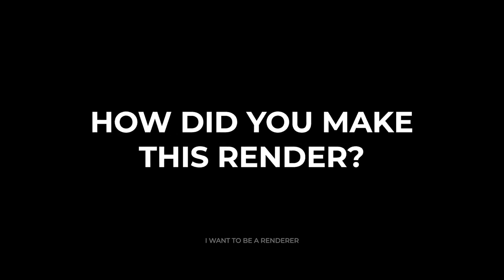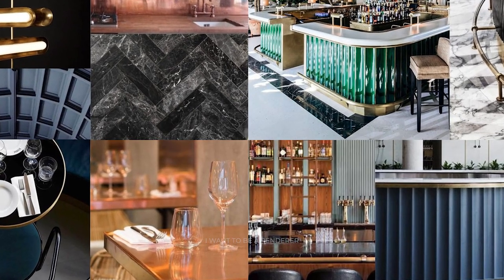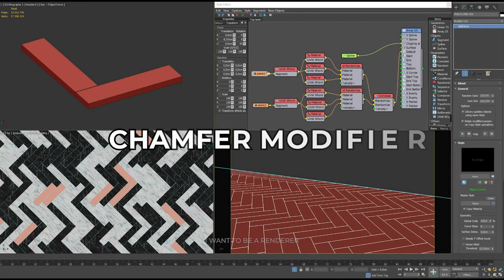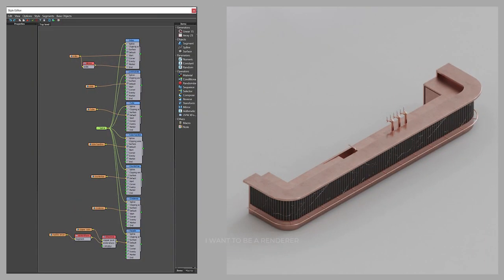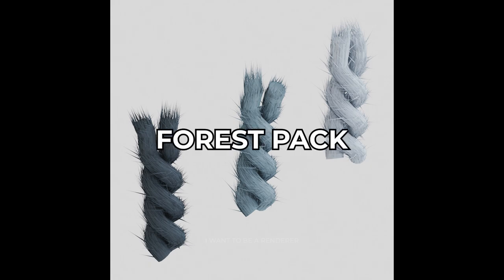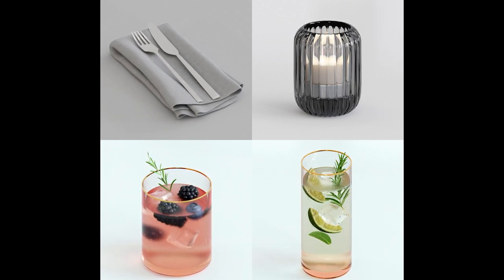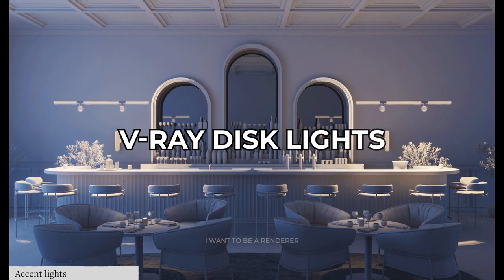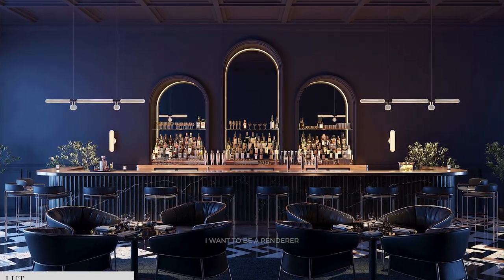We analyze professional rendering | Cp. 9 | 3dsmax, V-Ray, Forest Pack, RailClone.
📊 Martin Darzacq, French interior designer.
Blue Bar is a personal project that had different purposes. To have a set of images on which he can communicate, without worrying about confidentiality or credit aspects. Also, to challenge himself with the lighting of a dark environment and the modeling of assets. Finally, to experiment with RailClone , a tool I've been wanting to learn for some time. And, of course, have fun with it too!

⏱️ Timestamps:
00:00 HOW WERE THESE RENDERS MADE?
00:25 MOOD-BOARD
00:50 BASIC CONFIGURATION
01:25 MODELING
03:55 LIGHTING
04:40 MATERIALS
04:58 POST-PRODUCTION
05:18 FINAL RENDERS